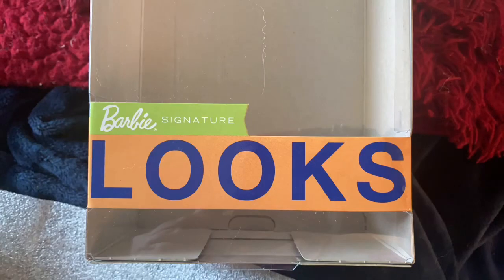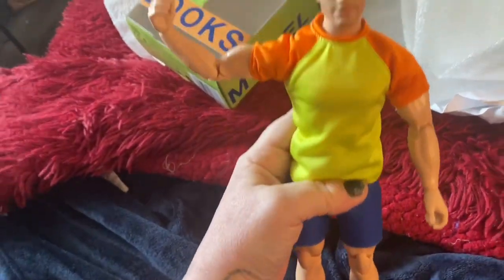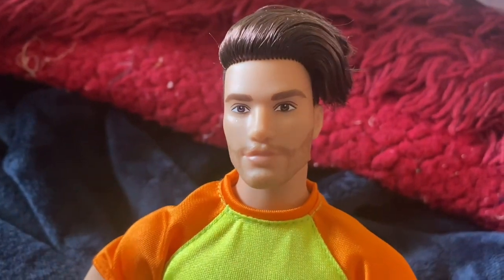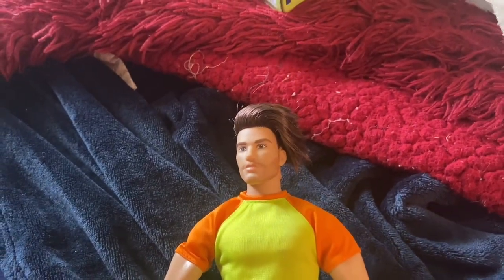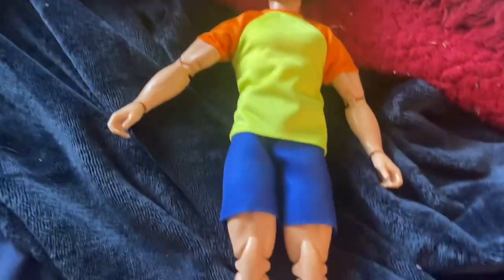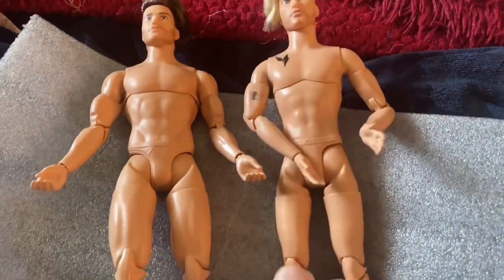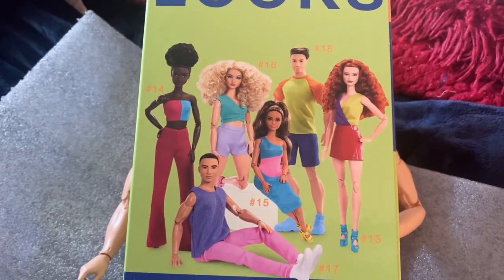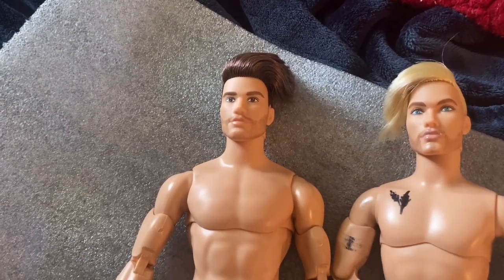Barbie looks model #18 review